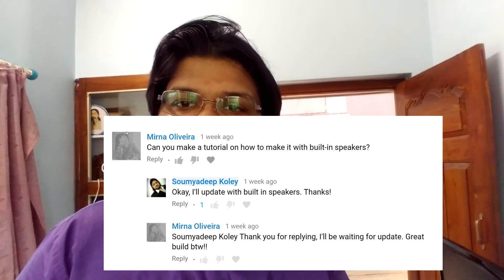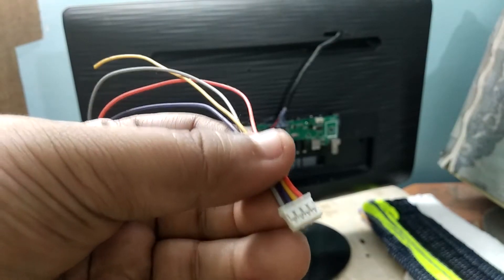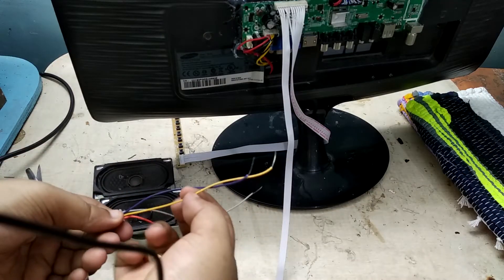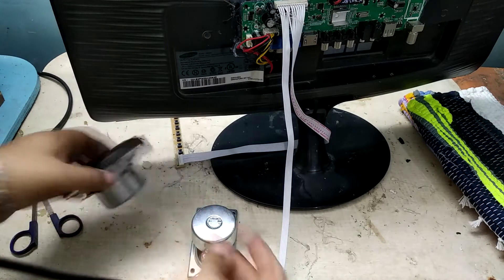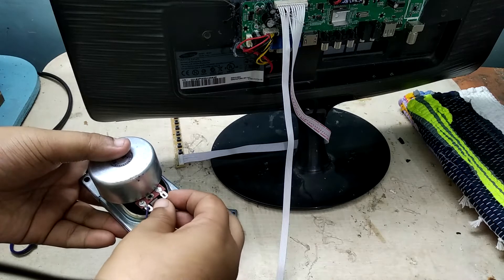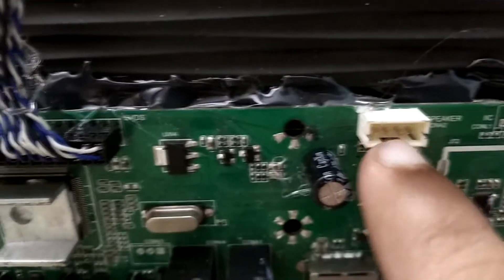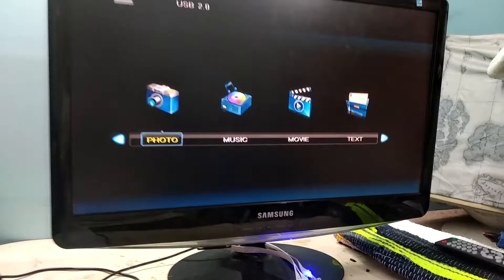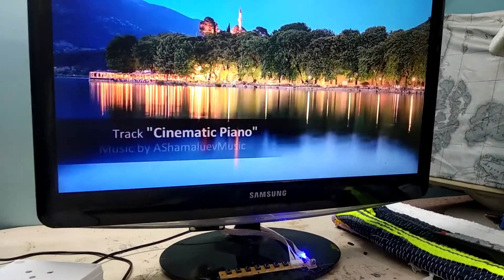How to connect speakers to DIY LCD Monitor with Universal LCD Controller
One of my subscribers asked me to show how to connect stereo speakers to a DIY LCD powered by a Universal LCD Controller like V29, V56 or SKR03. This video shows you how to do that.